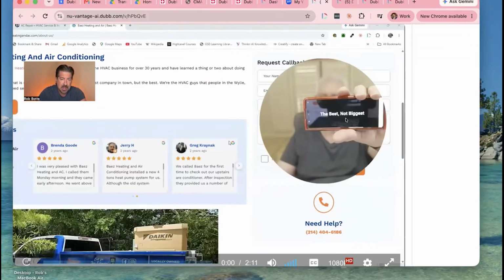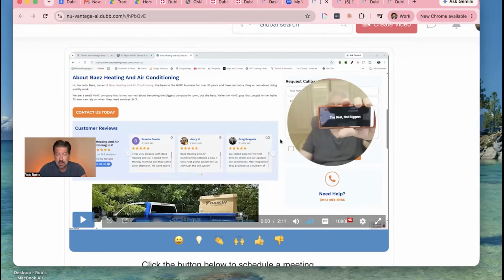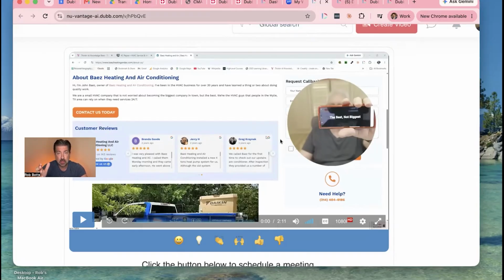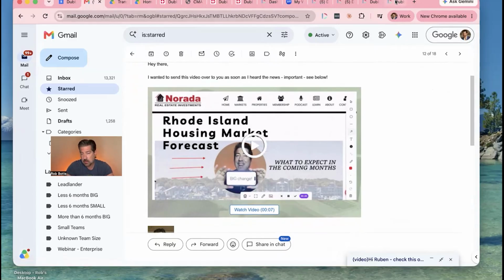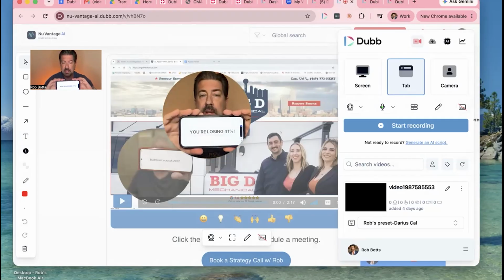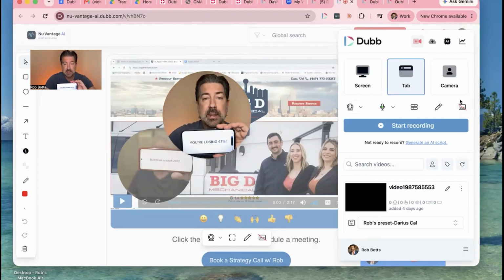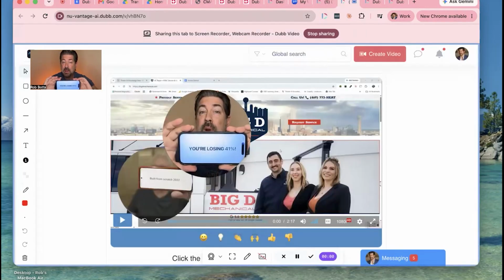How to Reach Out With Screen Recordings and a Hook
Learn how to record personalized prospecting videos using screen recording and a visual hook that grabs attention in the first 3 seconds. This walkthrough covers how to use the whiteboard hook on mobile, eliminate dead space, keep your message under 60 seconds, and close with a strong CTA that books meetings. Perfect for sales reps, SDRs, and anyone doing cold outreach with video.

About Dubb
Dubb.com is the ultimate video sales platform that helps you grow your business with personalized video messages, automation, and analytics. Create stunning videos, engage your audience, and close more deals effortlessly. Watch how simple it is to boost your sales and productivity—click the link now for your FREE 7-day trial!